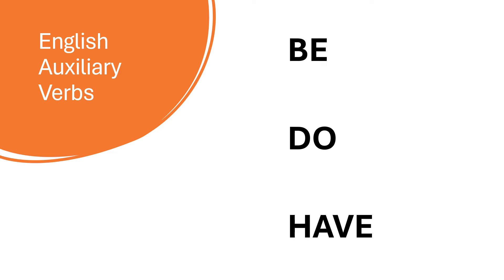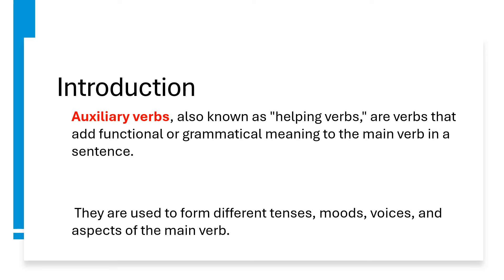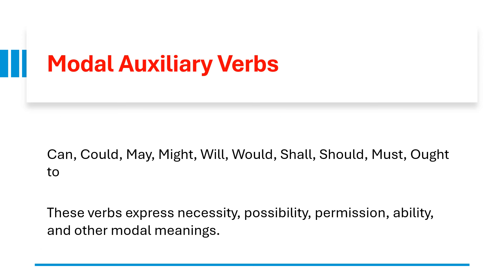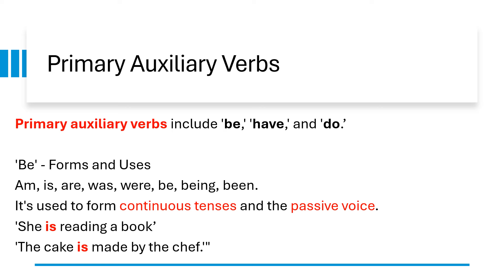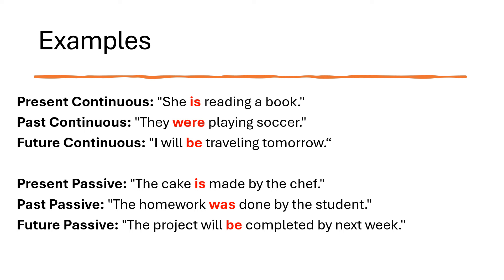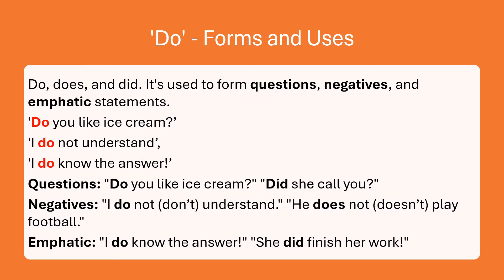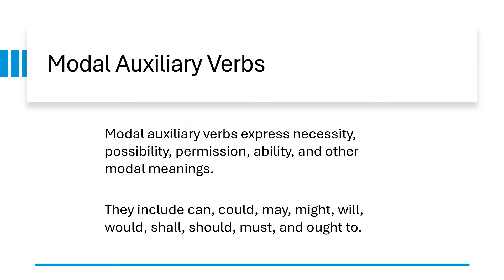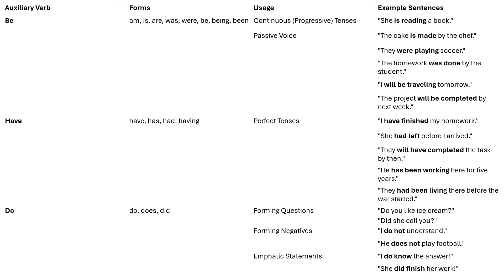English Auxiliary Verbs- BE, DO and HAVE | English Grammar: AUXILIARY VERBS- be, do and have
This English grammar lecture will discuss auxiliary verbs or helping verbs such as be, do, and have.

Medical professor